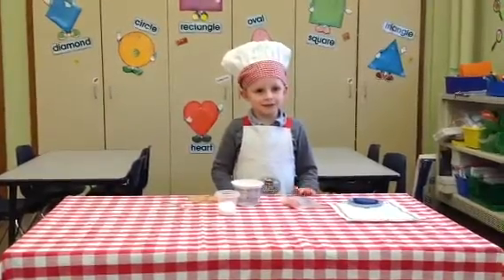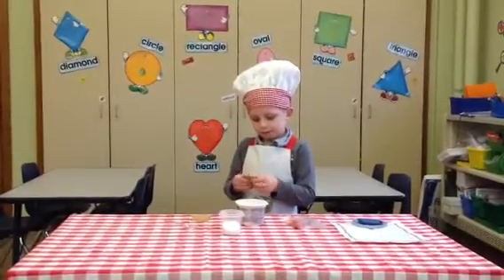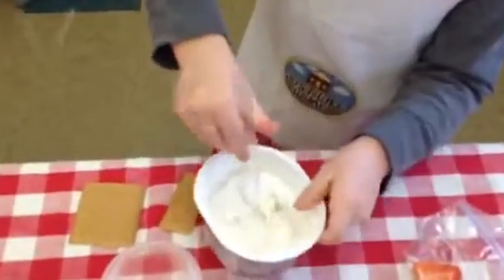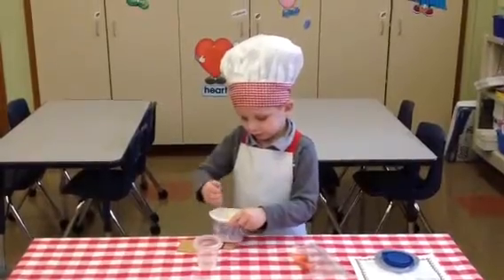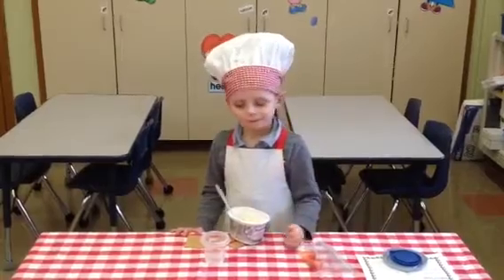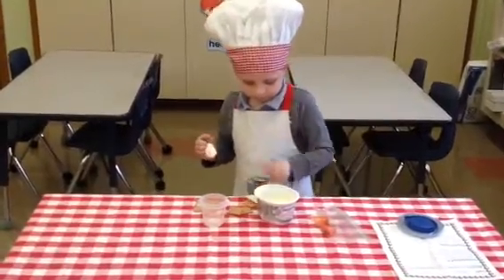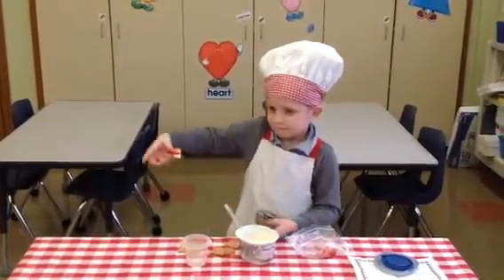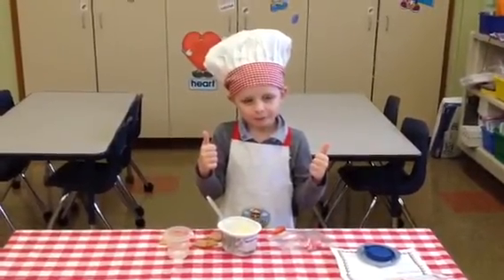Chef Henry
Learn how to make Strawberry Cheesecake Bites form this little chef. He will guide you step-by-step through the process.